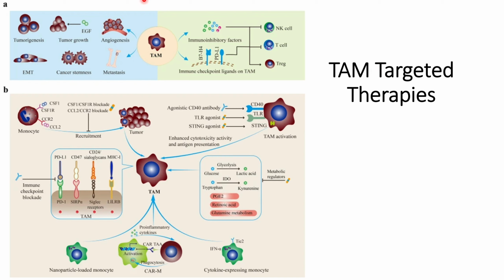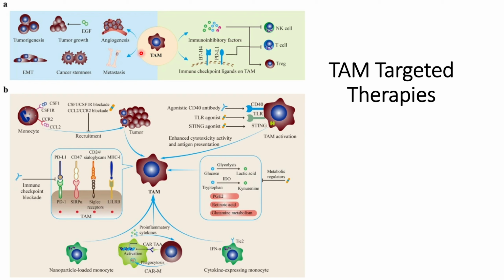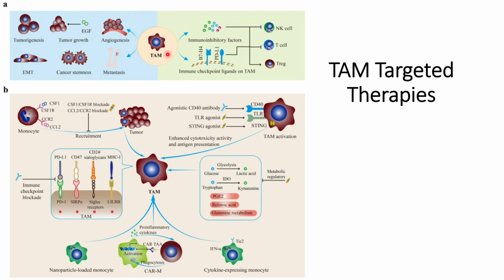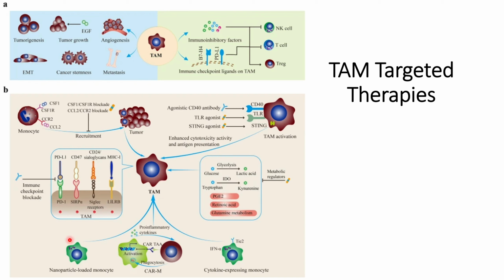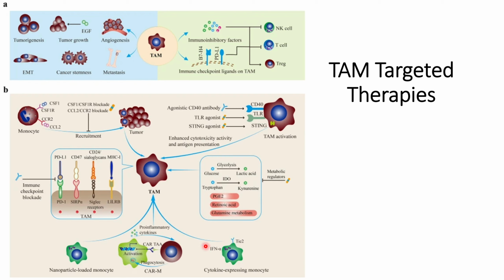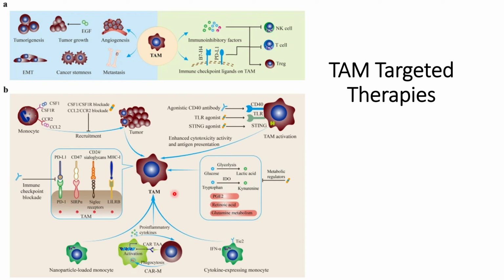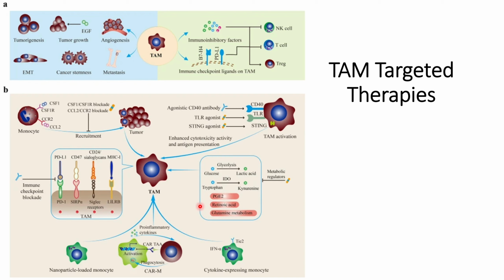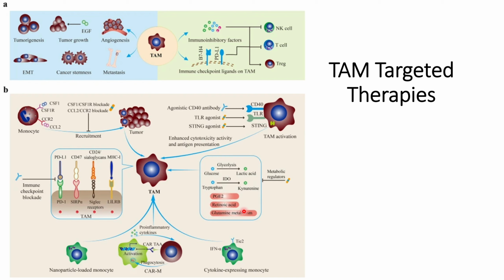Cancer Treatment: TAM (Tumor-associated macrophages) therapies Code: 423